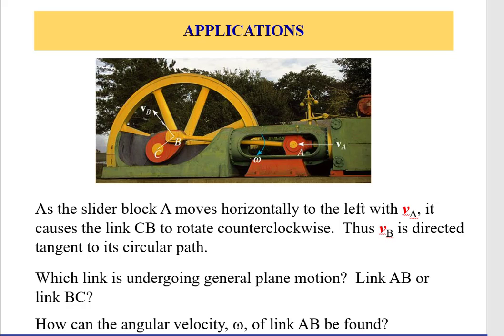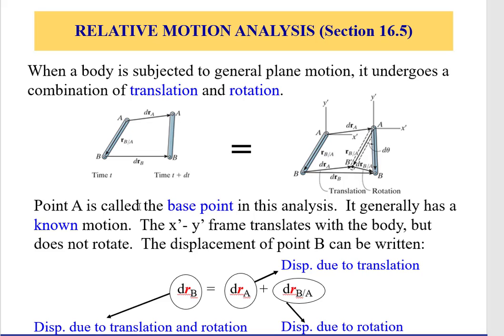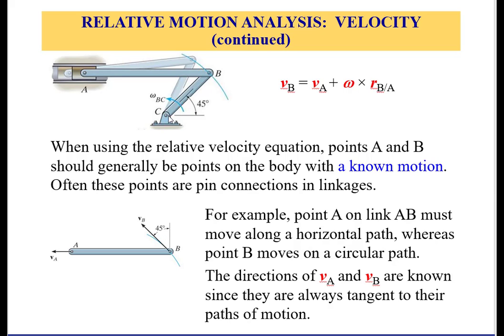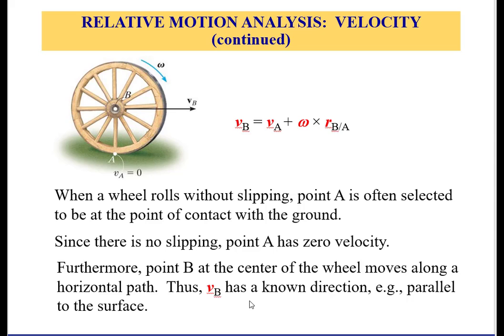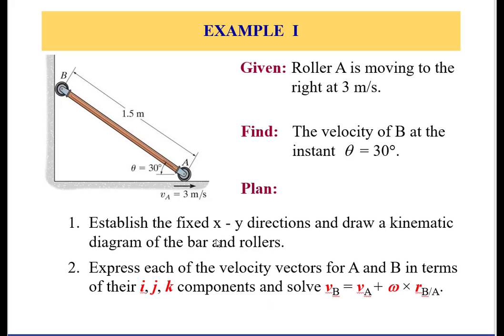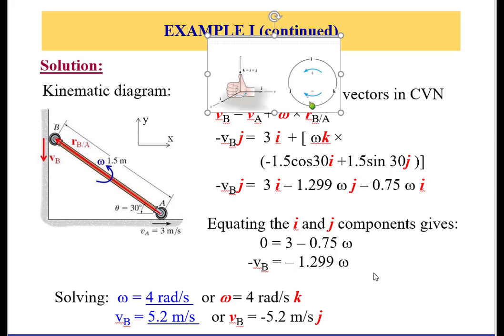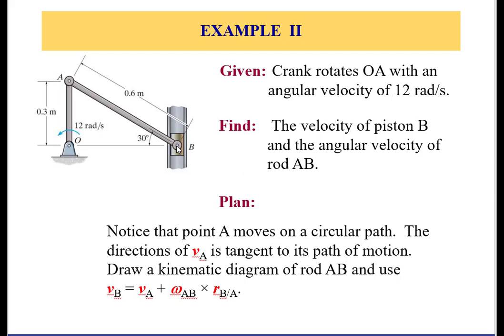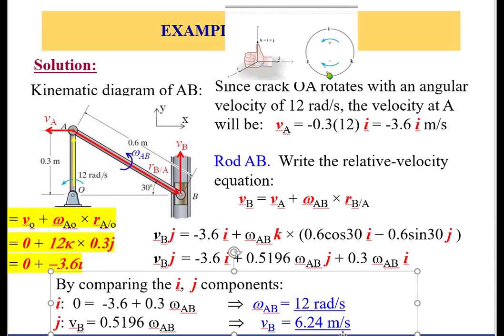16.5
RELATIVE  MOTION  ANALYSIS: VELOCITY